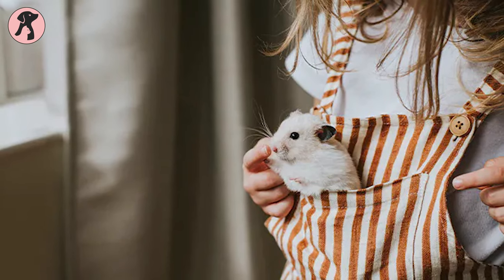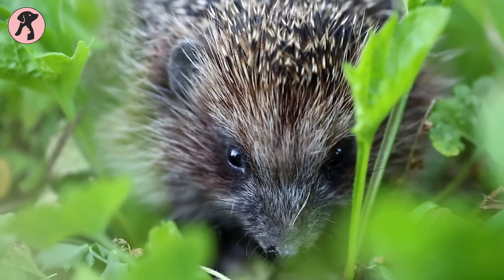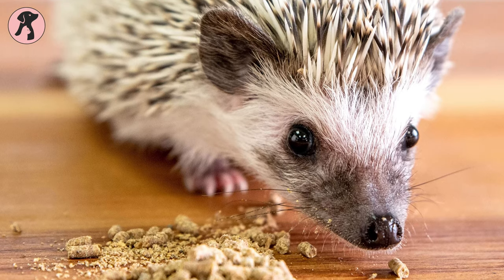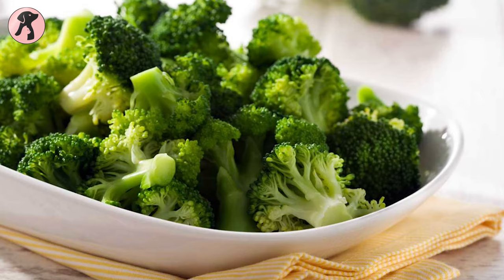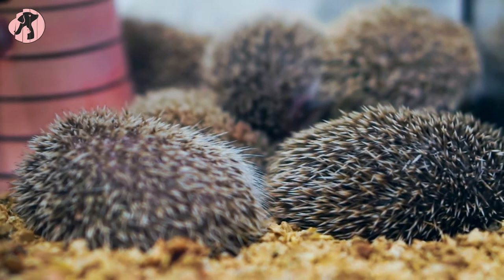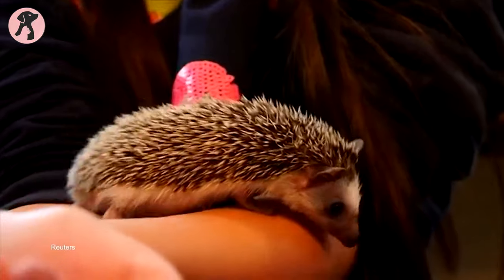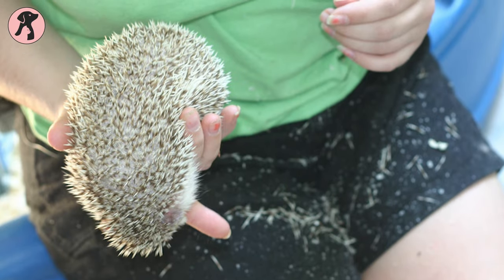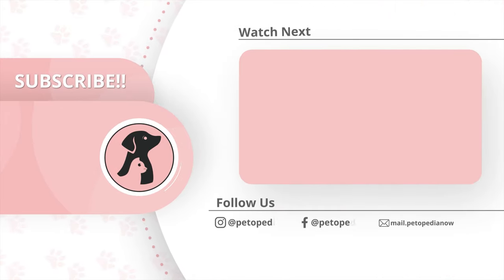Hedgehog Care Guide for Beginners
Hedgehogs are one of the most exotic pets that have increased in popularity in the past few years. But taking care of this unique pet requires proper knowledge. So, in today’s video, we have come up with a Hedgehog Care Guide for Beginners that will help you to care for your hedgehog better.